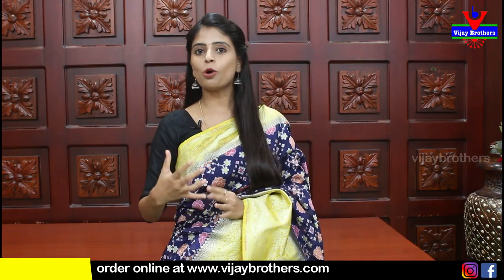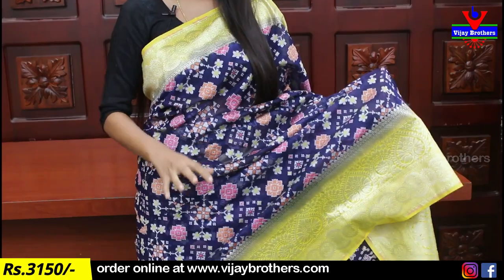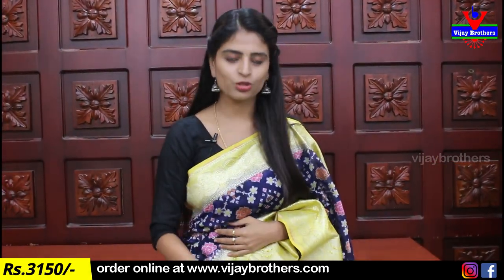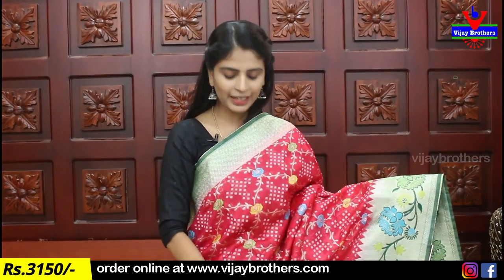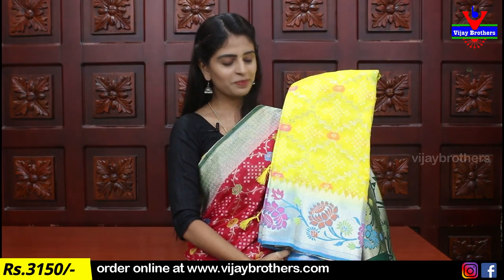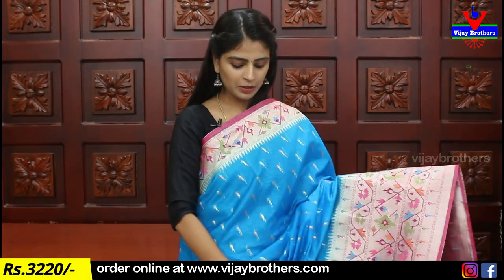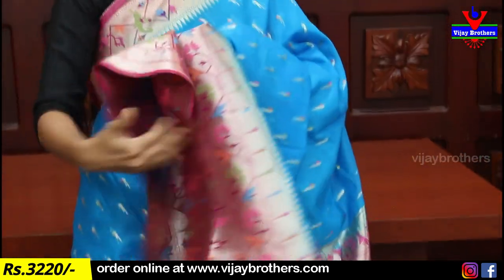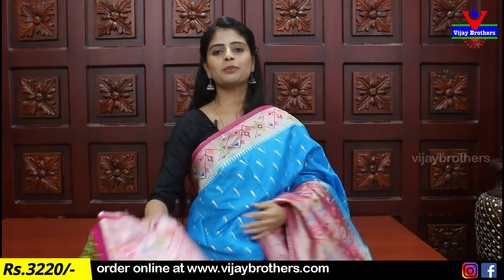Banaras Soft Silk & Kora Silk Sarees | 8464027097